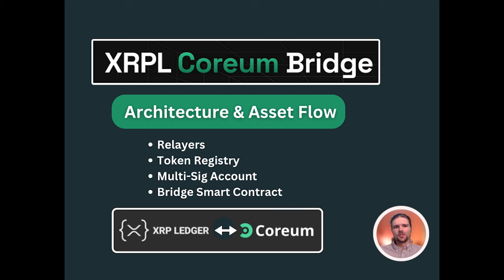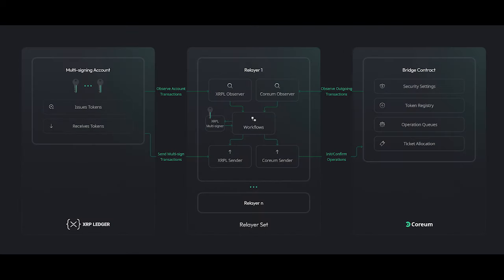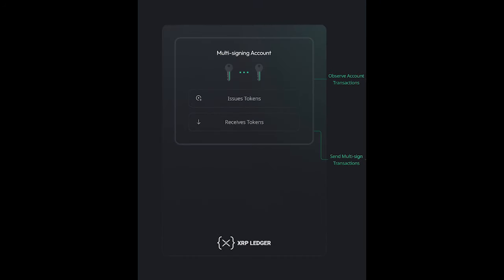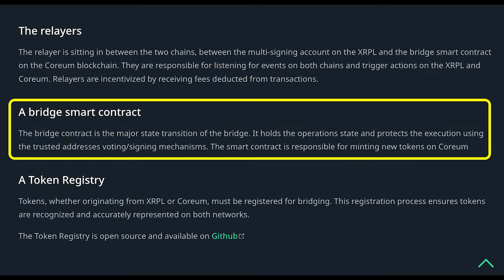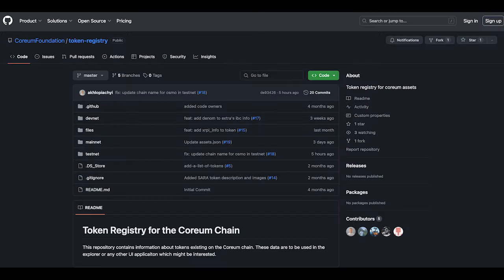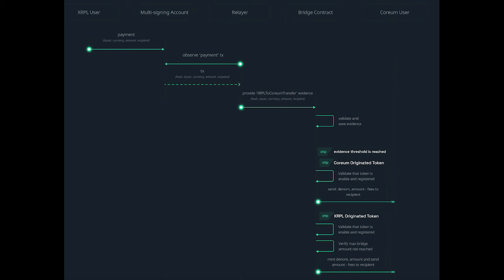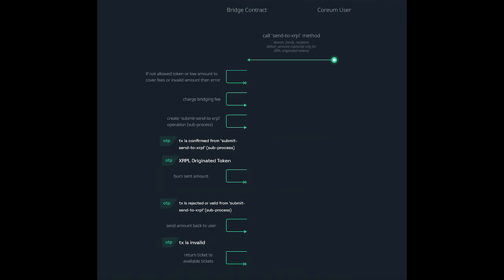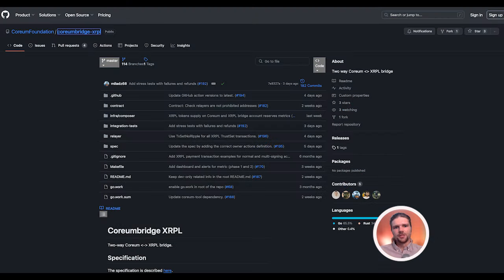XRPL - COREUM Bridge Architecture & Asset Flow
"The XRPL-Coreum Bridge establishes a new bi-directional communication pathway that enables asset transfers between the XRPL and the expanding ecosystem of IBC-compatible blockchains.

This bridge operates based on smart contract logic sitting on the Coreum blockchain interacting with a multi-signing account on the XRPL through a set of 32 relayers.

The architecture of the bridge can be divided into 3 key parts: A multi-signing account, the relayers and a bridge smart contract.

Tokens, whether originating from XRPL or Coreum, must also be registered for bridging, ensuring tokens are recognized and accurately represented on both networks."